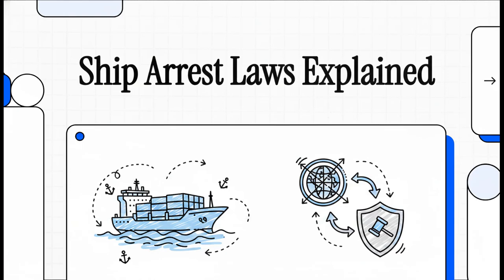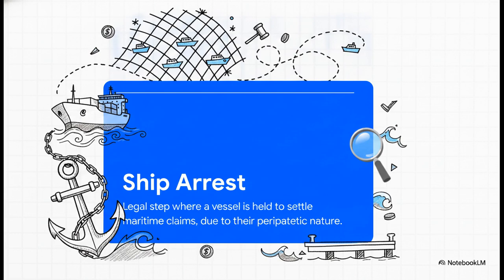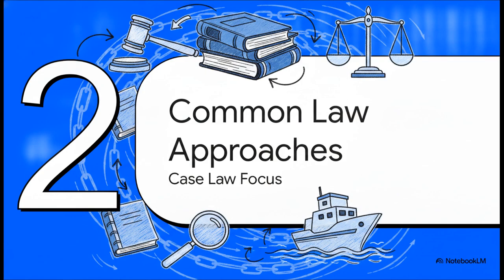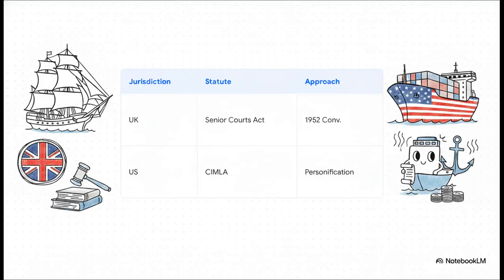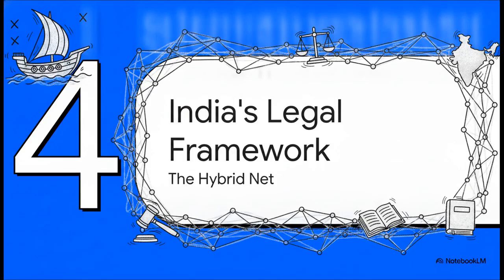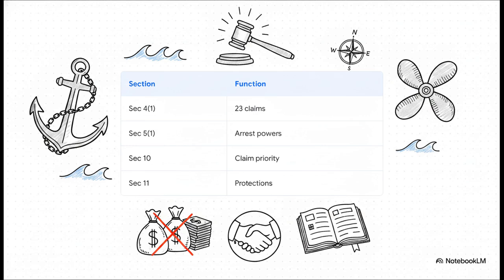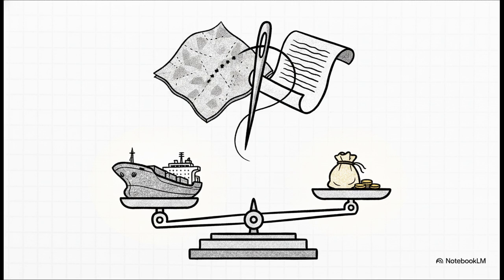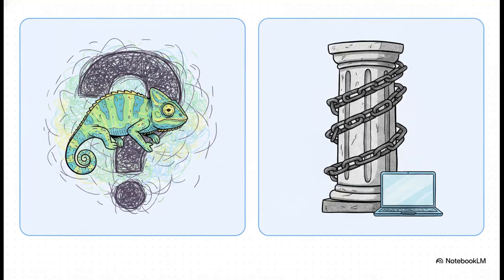Ship Arrest Laws Explained